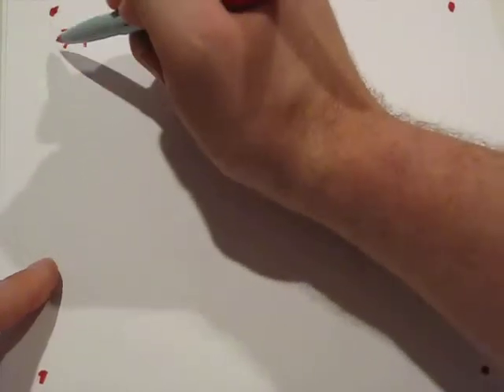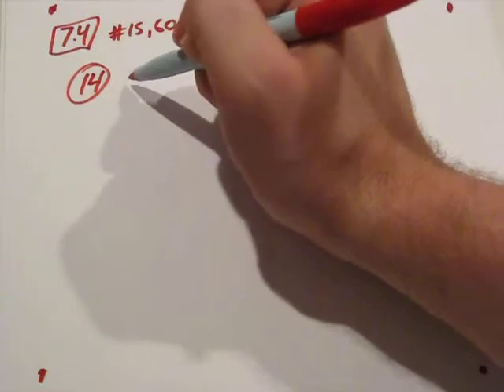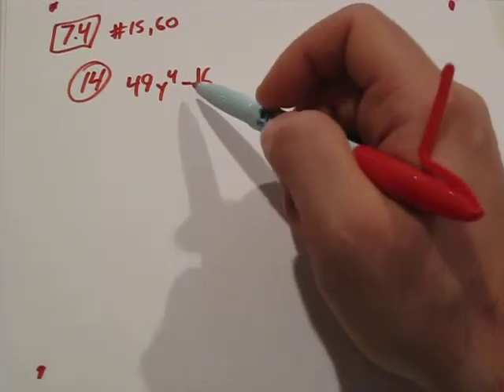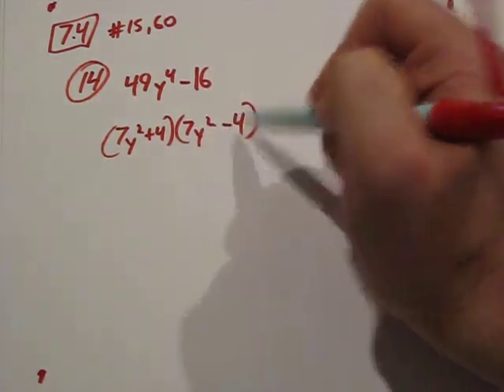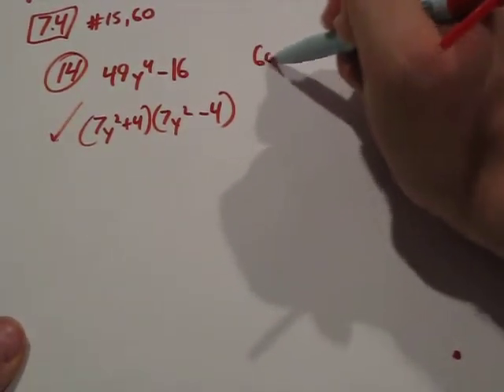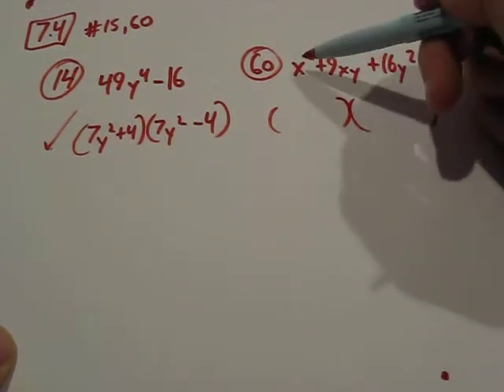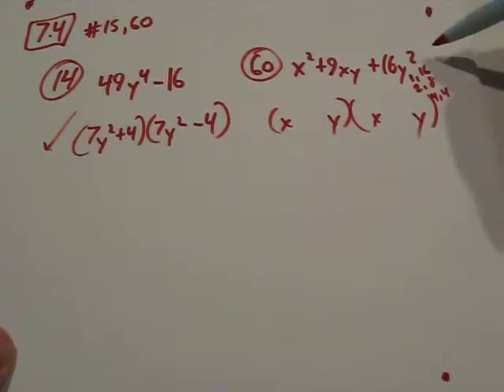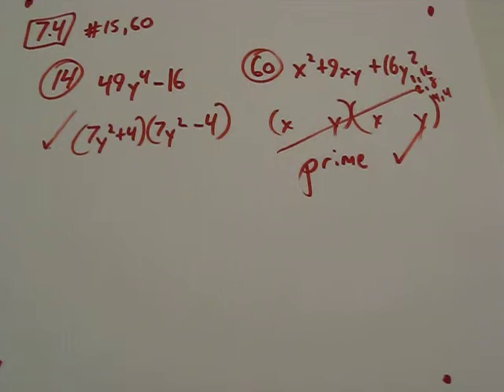KCC - Math 101 - Section 7.4 #14 #60